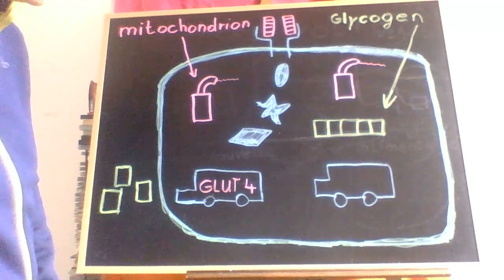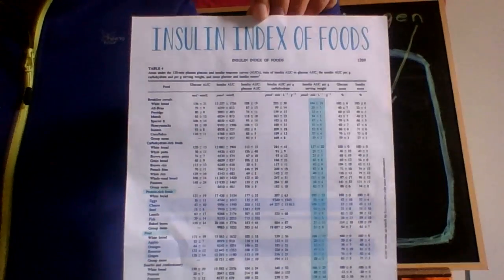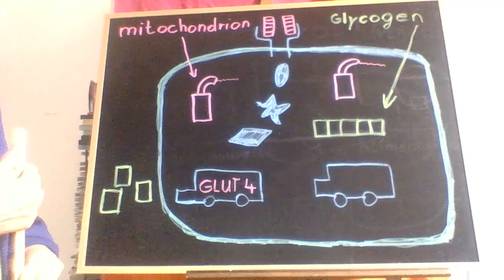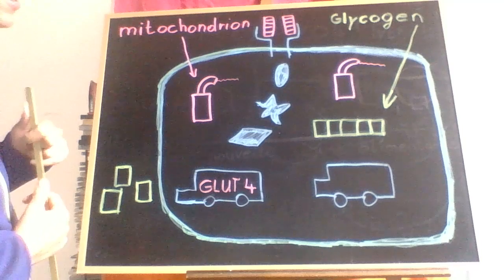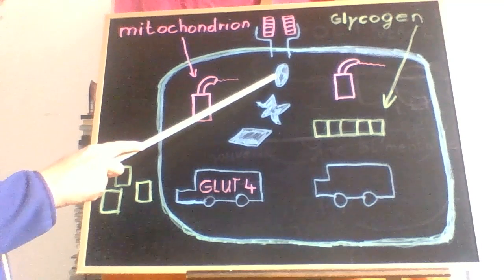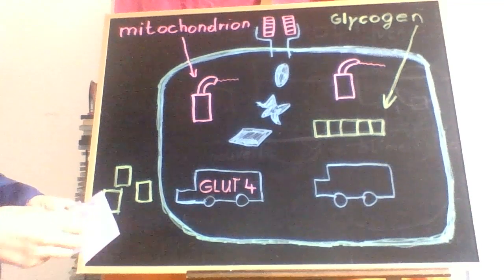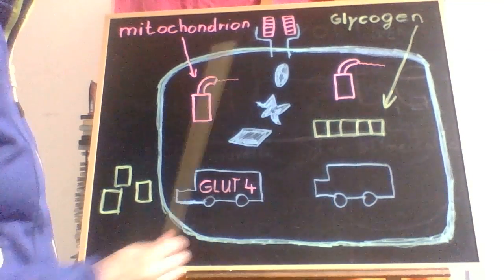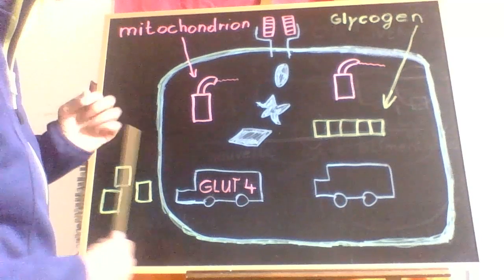How sugar gets into the cell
After the nutrition is absorbed, the insulin's beta cells will produce insulin. Insulin is produced not only for the sugar, see insulin index.
When sugar arrives at the cell, a transporter (GLUT4) will transport the sugar inside the cell.
But how does GLUT 4 gets activated?
First insulin attaches to the insulin receptor. This will activate the insulin receptor. The insulin receptor activates en enzyme, it activates an other enzyme, it activates an other enzyme and finally GLUT4 will be activated. When GLUT 4 is activated it transports sugar inside the cell. Sugar either burns in the mitochondria or stored in the form of glycogen for a latter use.